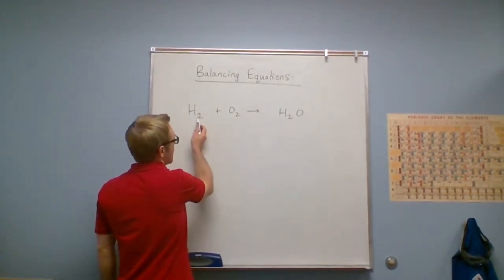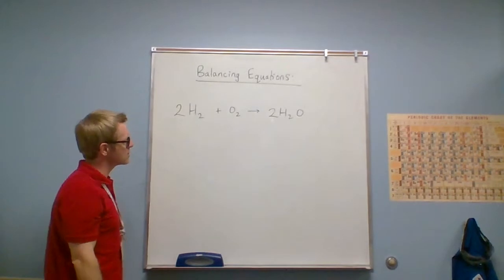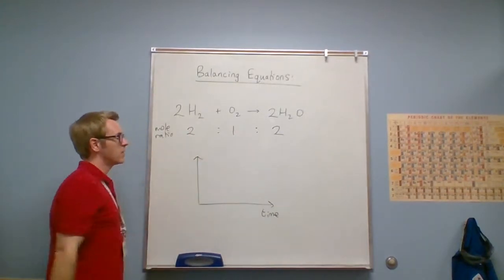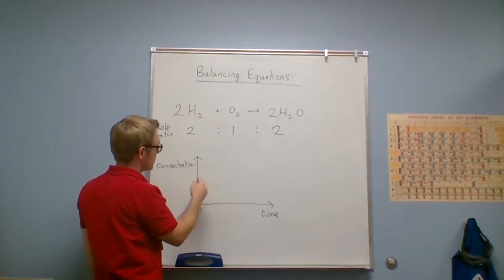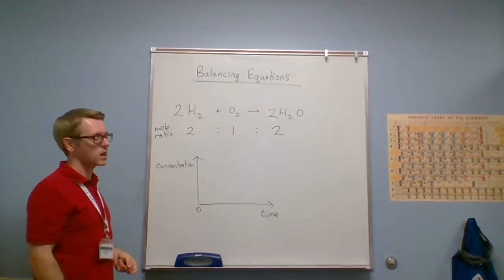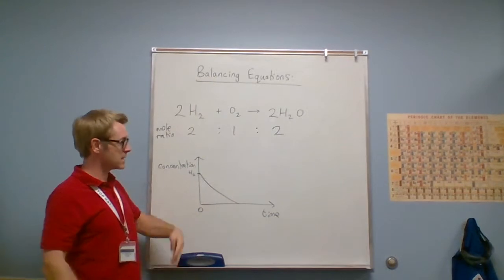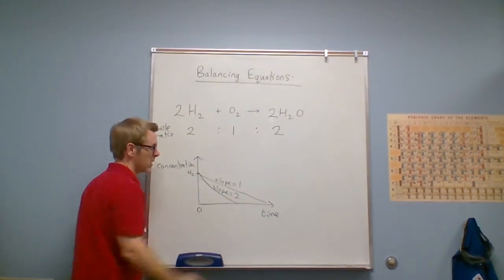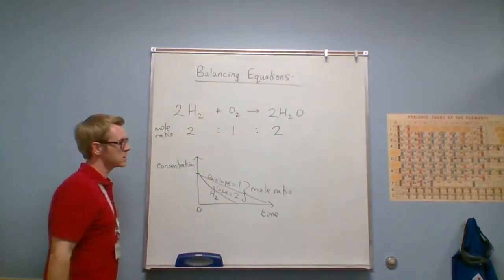Balancing chemical equations 3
Balancing equations using mass conservation